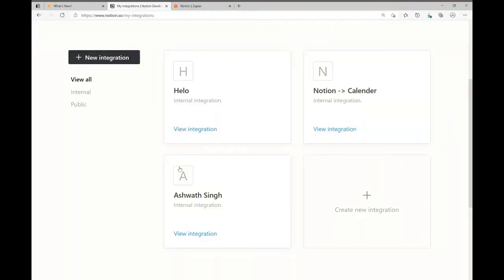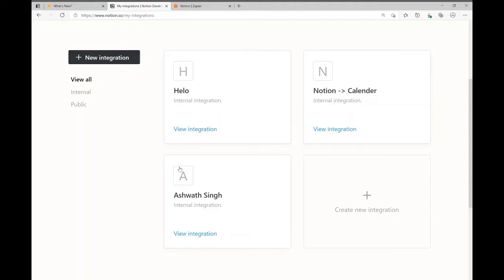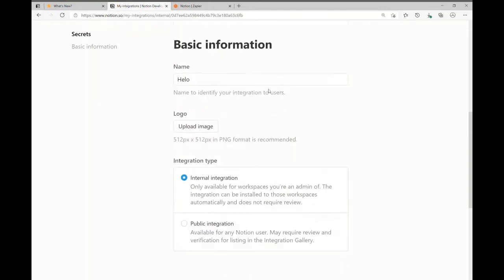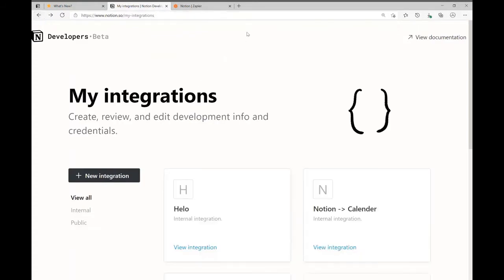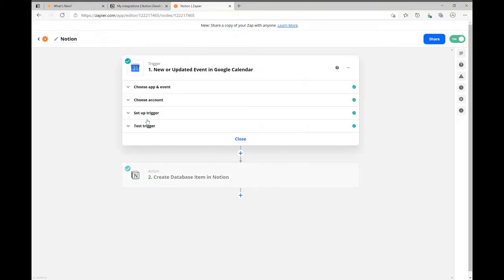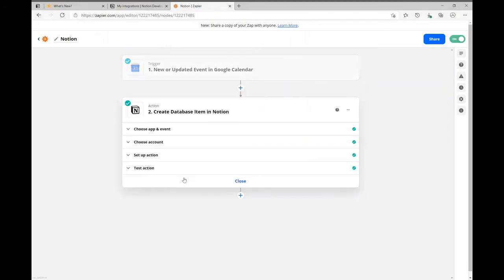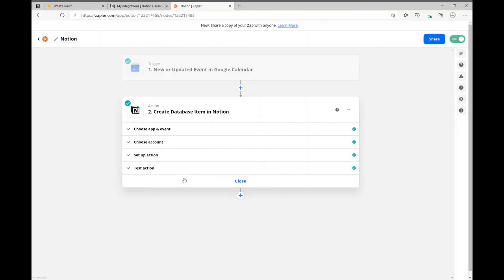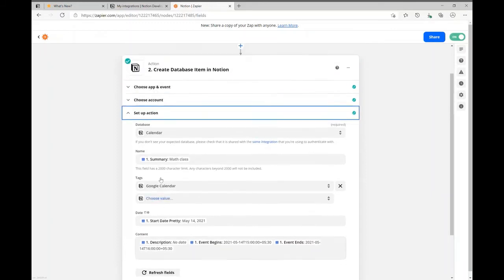This feature will make Notion your to-go app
👋🏻Hey everyone, welcome back to channel